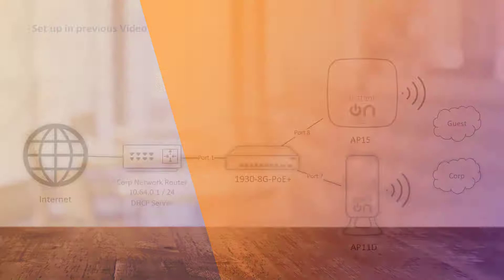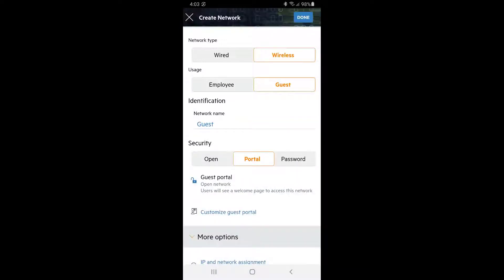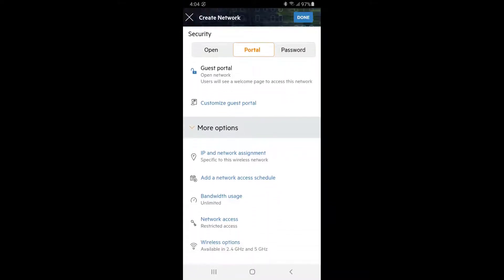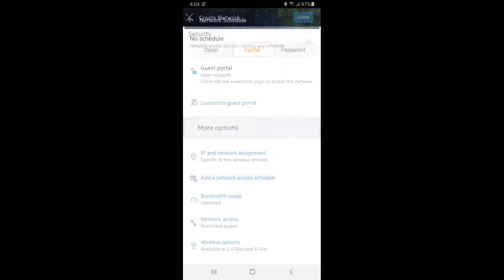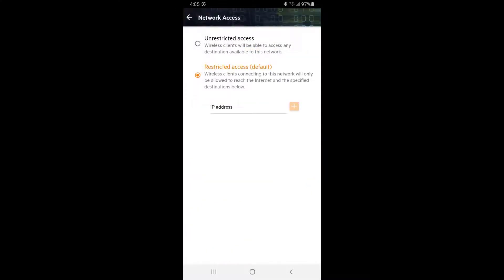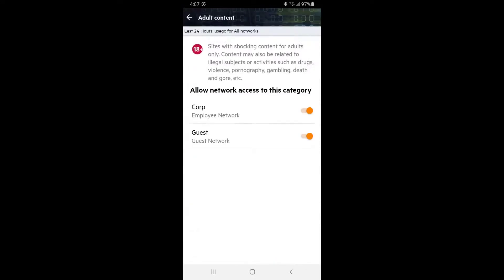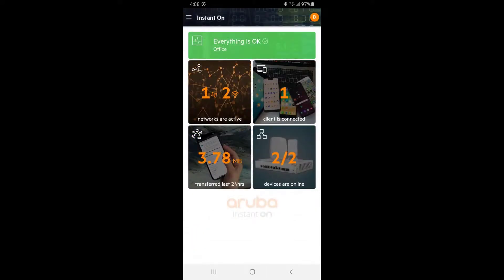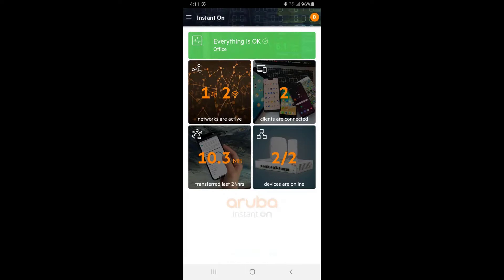Aruba Instant On - Setting Up A Guest Network for the Office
Learn how to setup a Guest Network in your office and restrict access to inappropriate sites with Aruba Instant On.